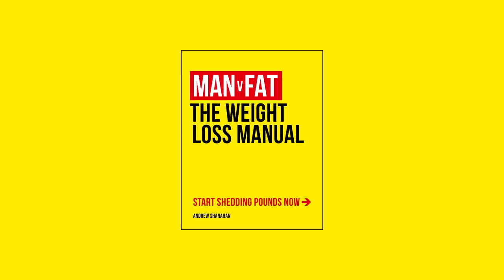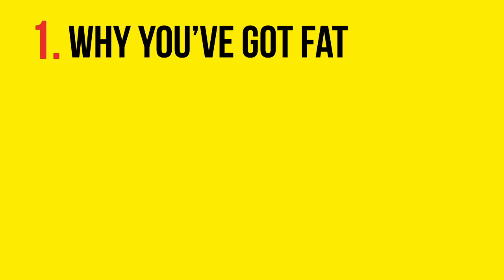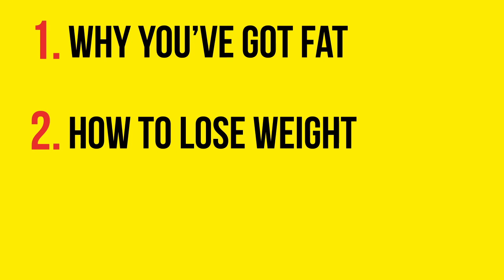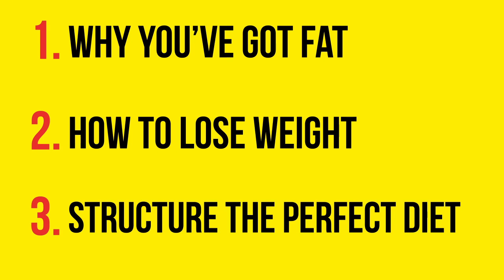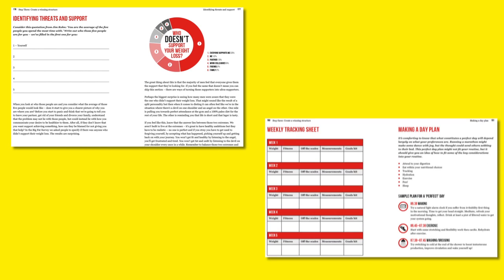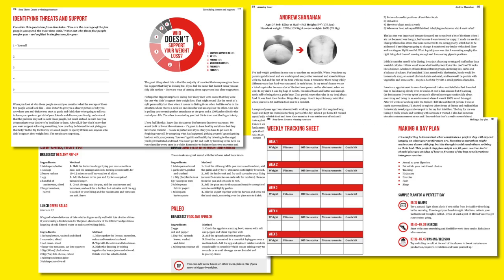MAN v FAT Weight Loss Manual Teaser Trailer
The MAN v FAT Weight Loss Manual is out on 1/1/2015 (check to get the best price available). The book contains everything that a man needs to lose weight with no nonsense or gimmicks. If you want 2015 to be the year that you win your battle with fat then get a copy now.